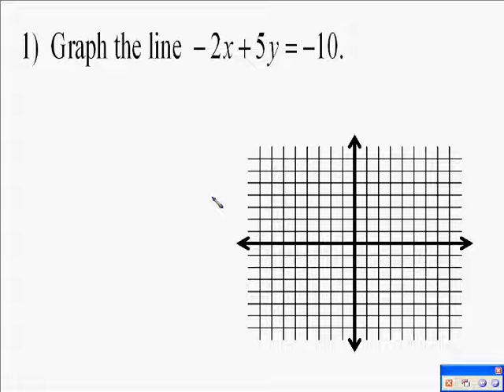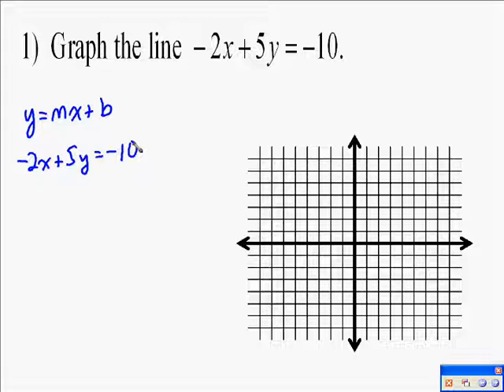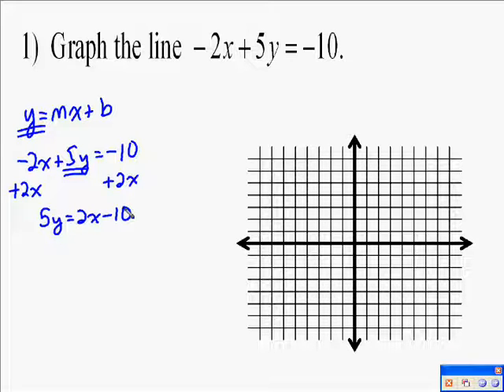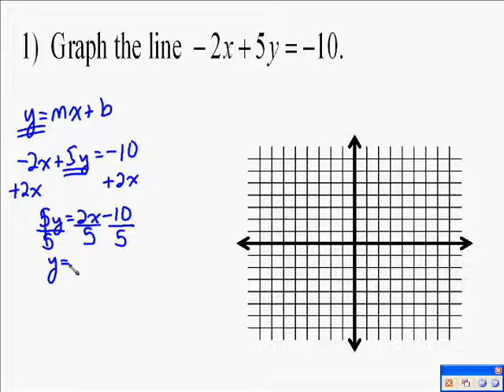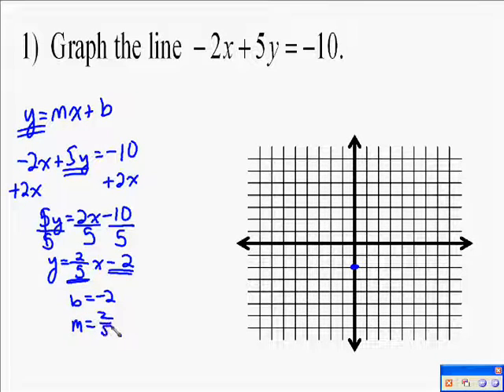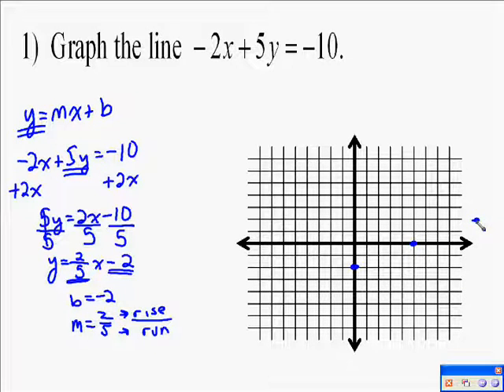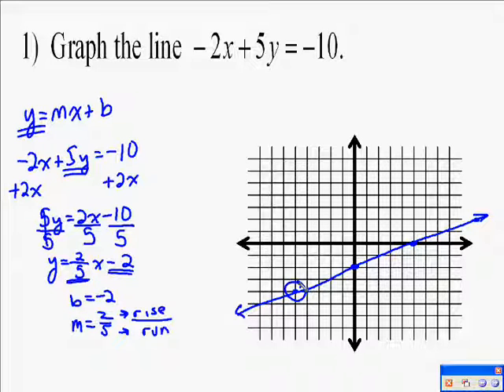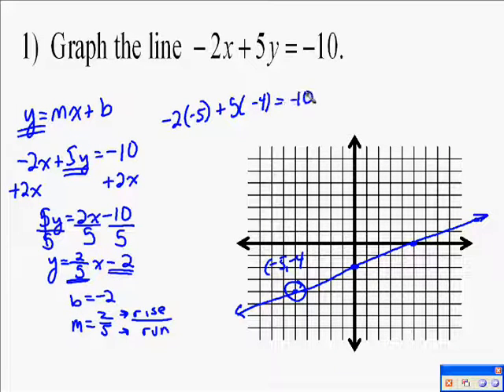A14.11 Graphing a Line Using Slope and Y-Intercept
the following video shows how to graph a linear equation using the slope and y-intercept.